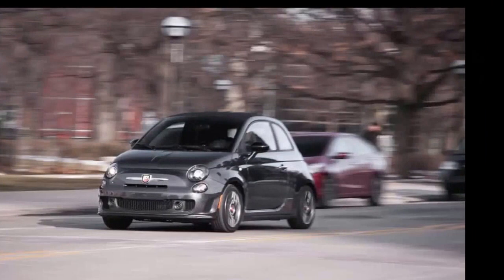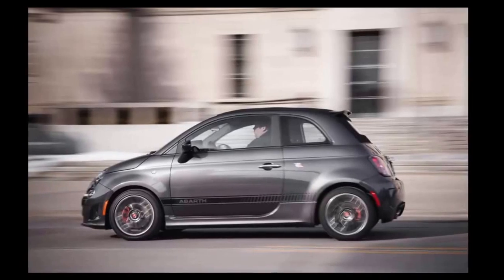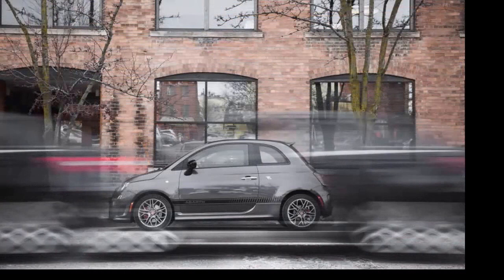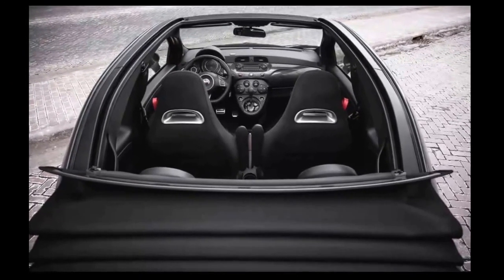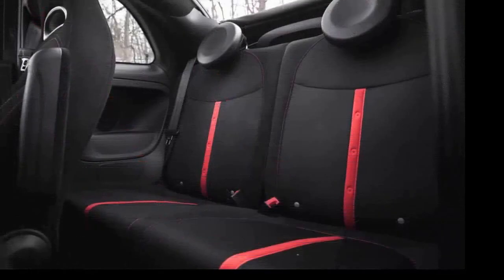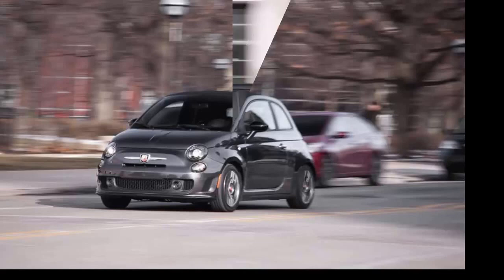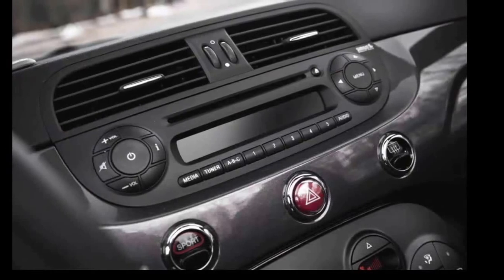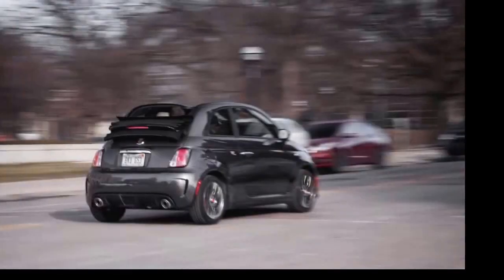2015 Fiat 500C Abarth Automatic